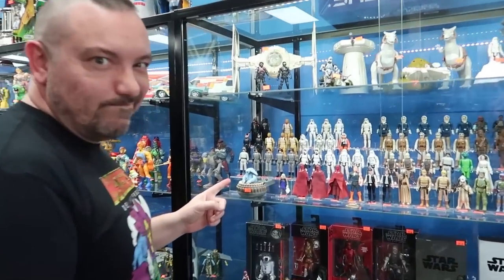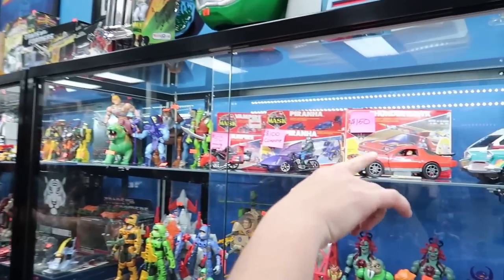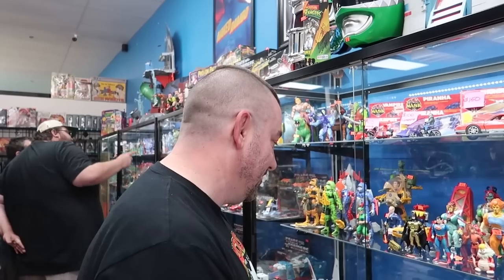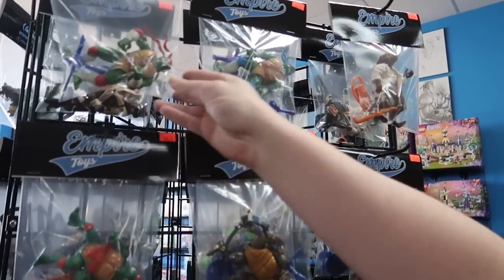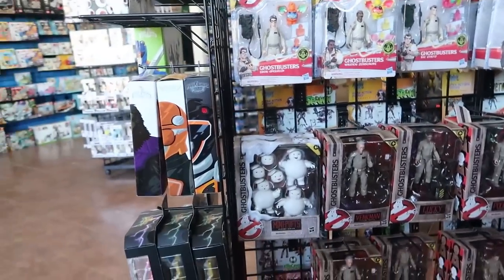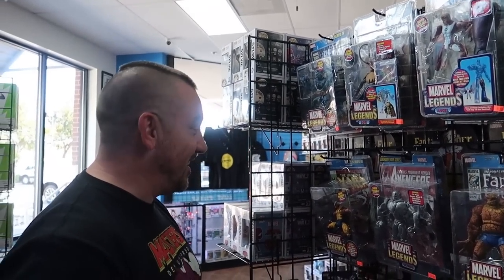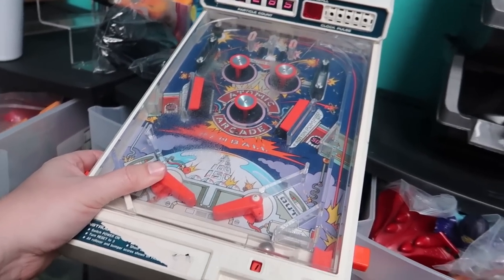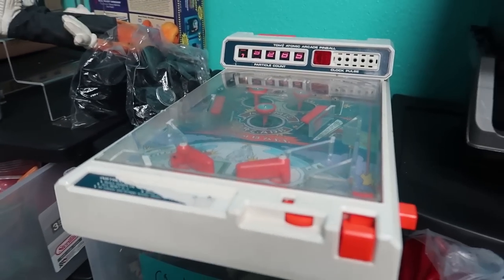Return to Empire Toys | TOY HUNTING with Pixel Dan in Texas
Pixel Dan is in Texas, and had a chance to return to Empire Toys in Keller, TX - in their amazing NEW location!